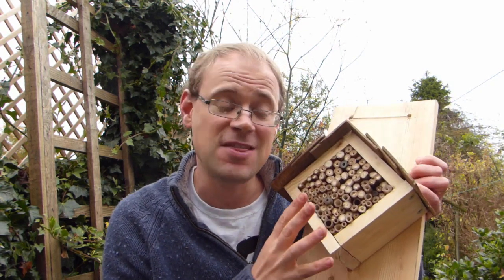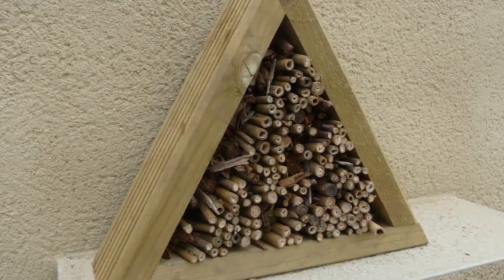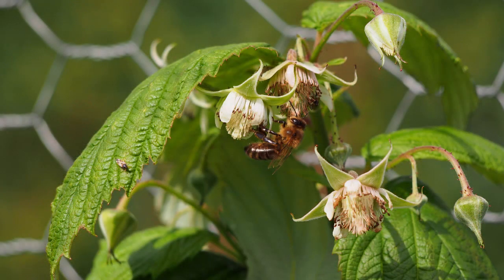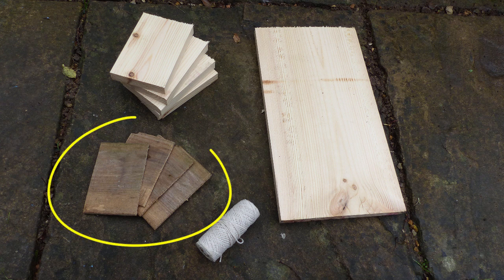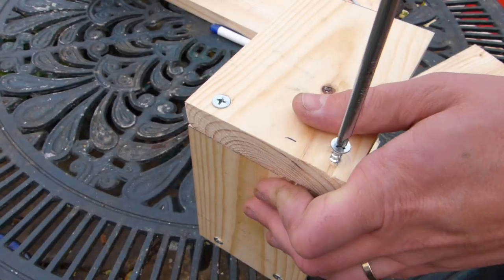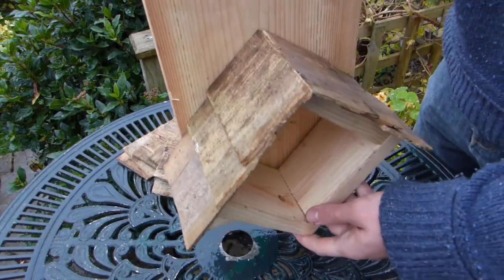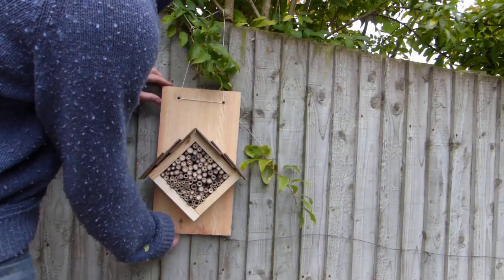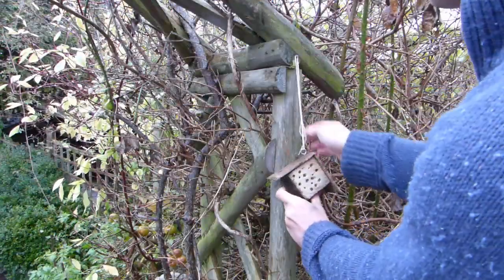Bug Hotel: How to Make a Home for Beneficial Insects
Beneficial insects are an essential part of any successful vegetable or fruit garden. They help us by eating pests and by pollinating crops but to to make sure there are lots of them in the garden in time for spring, they need some protection during the colder months.

Bug hotels are easy to make and are great projects for children to get involved in. They give beneficial insects a safe, cosy home to shelter in over winter, so they'll be right on hand to help fight pests and pollinate crops when the weather warms up next year.

In this short video we demonstrate how to build a bug hotel that will make beneficial insects want to check in and stay in your garden forever!